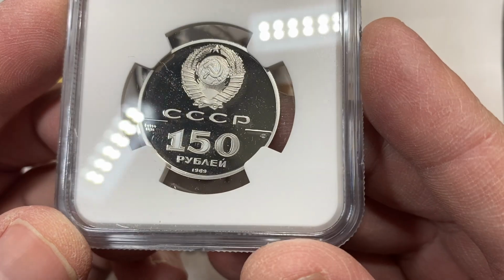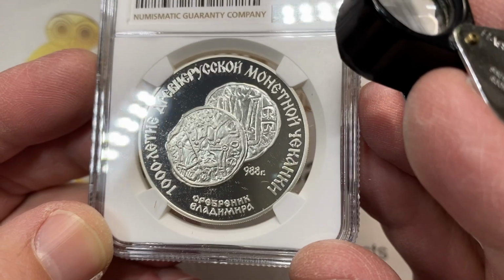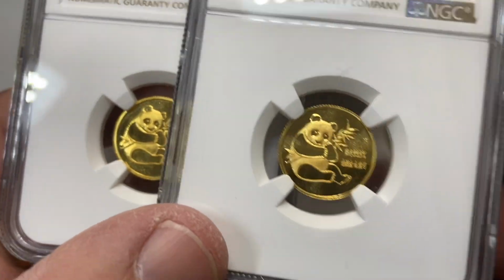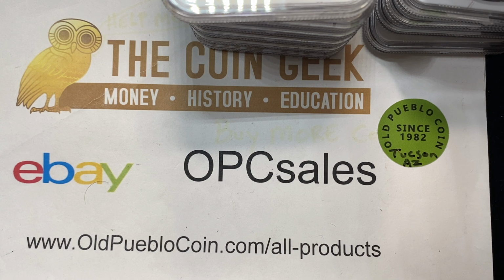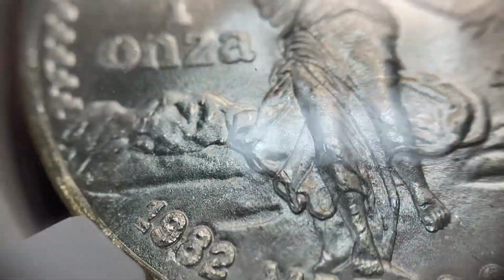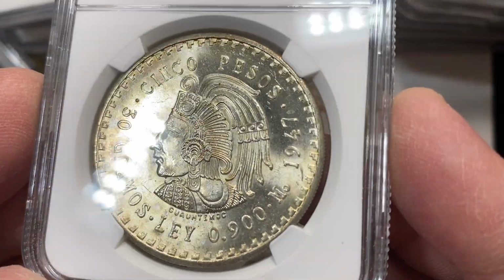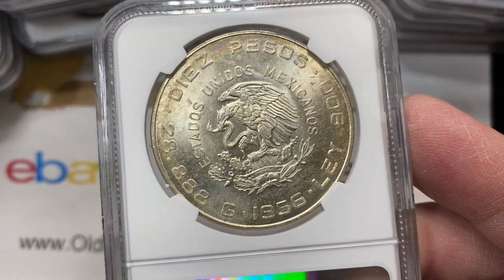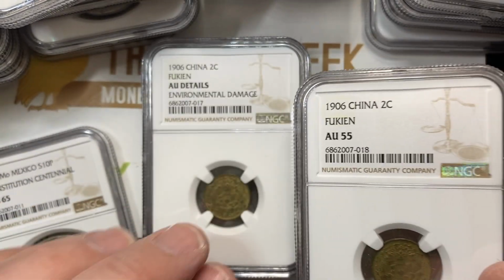NGC Open Box - World Coins - Mexico, China, & USSR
Russia coins: not for sale
2005 proof Libertad
1992 Takin
1994 Giant Panda
1966 Peso PL
1982 Libertad DDO #2: sold
1982 Libertad DDO #1: may have some available, email store
1984 Libertad: sold
1948 5 Pesos: sold
1953 Short Tongued Snake
1906 China 2 Cents (AU55)
1906 China 2 Cents (AU Detail)

**Come to the Tucson Coin Show, Jan 19-20, 2024!**